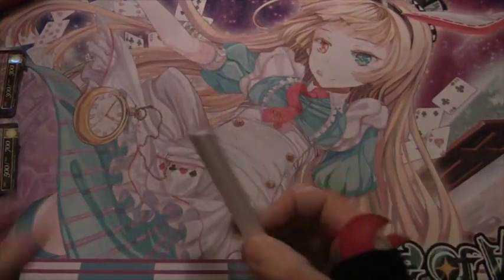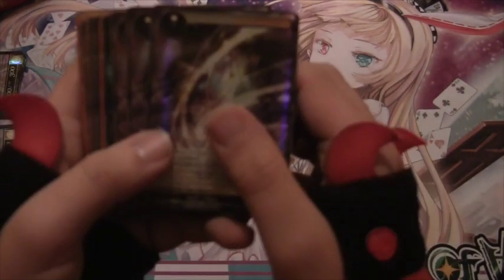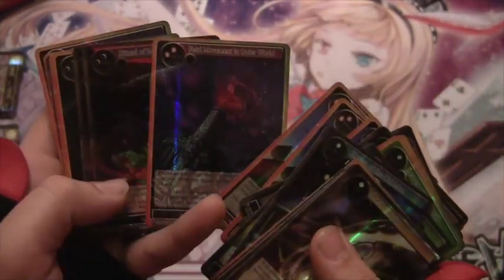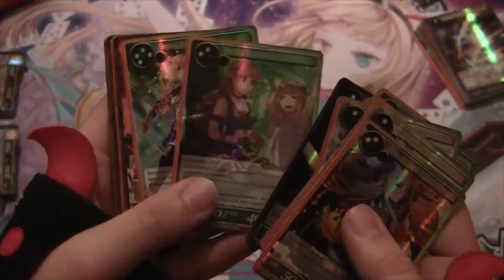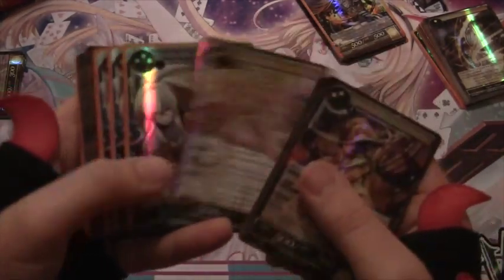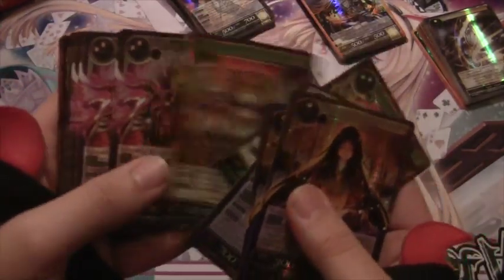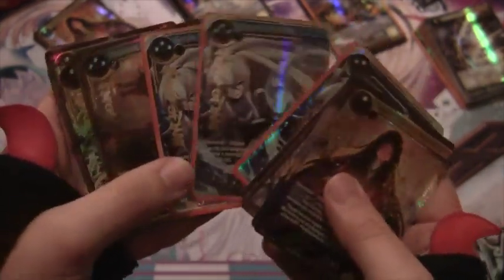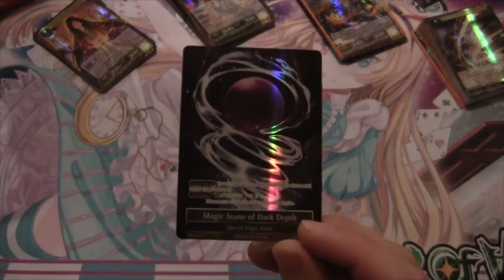Force of Will (TCG) Triple Box Opening: Millenia of Ages Summary!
Hey there guys! Millenia of ages just came out and so it is time to see what I can pull from 3 boxes!

Video Opener
"RavenProDesign"